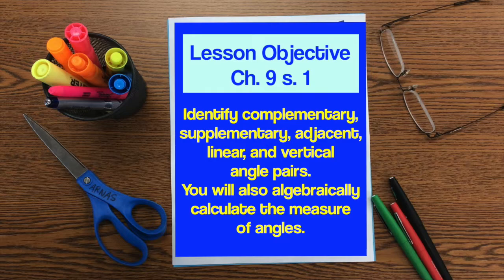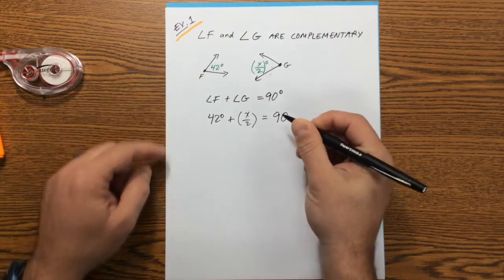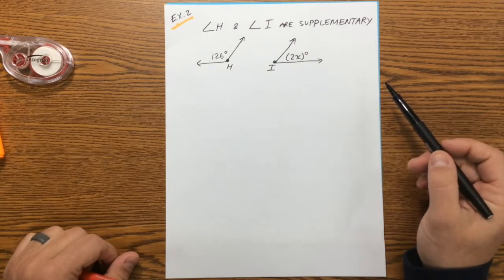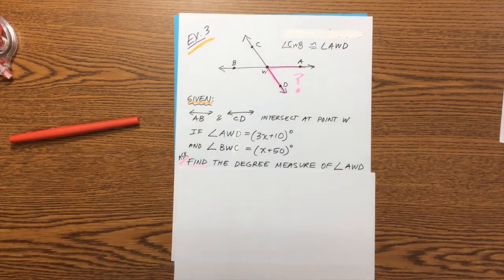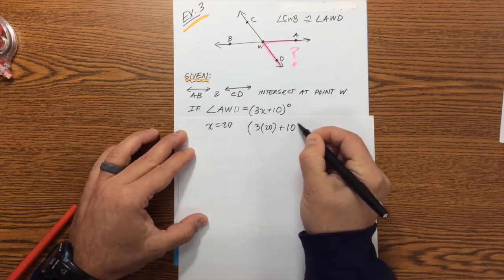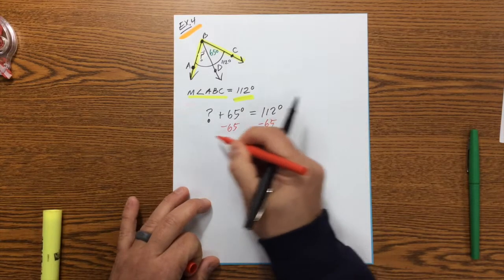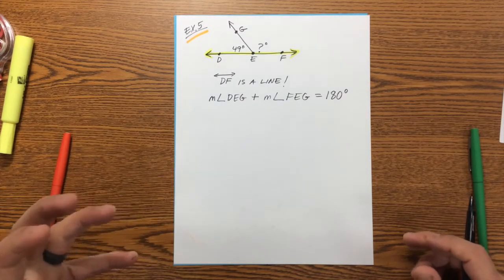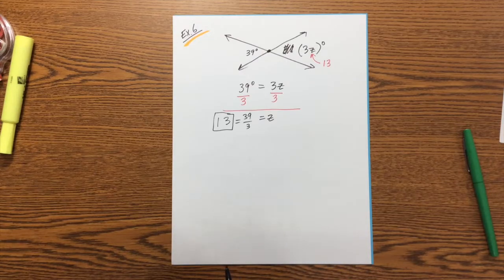8th Grade (9-1) Angle Pairs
This video is about 8th Grade (9-1) Angle Pairs